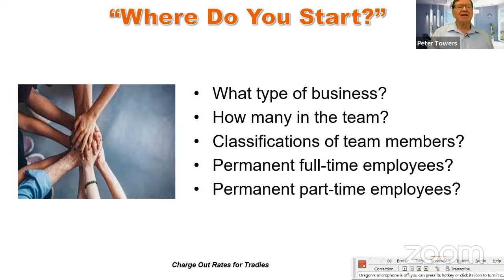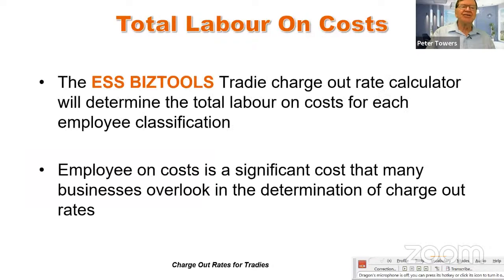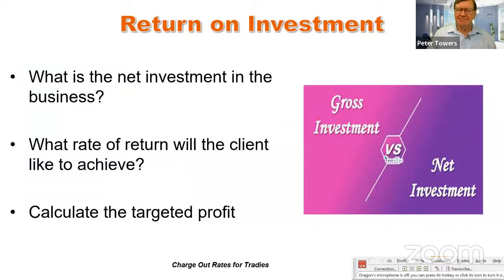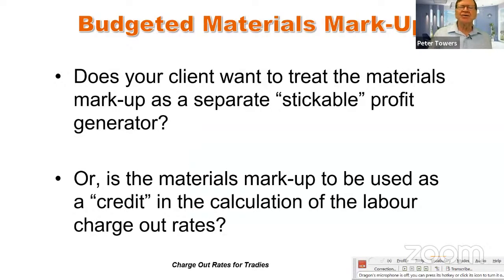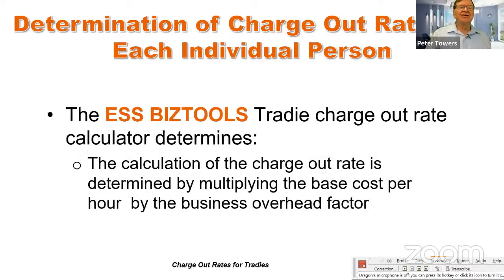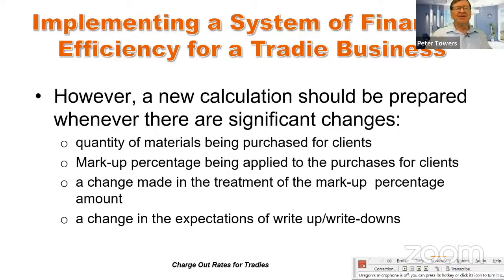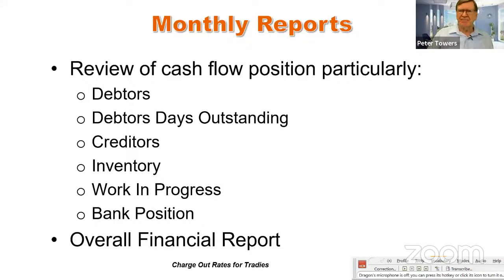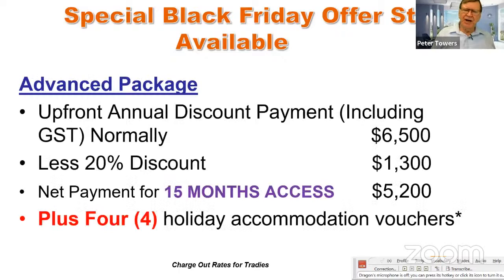ESS BIZTOOLS Webinar - Charge Out Rates for Tradies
Do you have tradespeople for clients?

This webinar will provide a demonstration on how to use one of our products, the Charge Out Rates – Tradies. This is one of the key products within the Business Advisory Services Starter Package which can help your tradie clients get better organised with realistic charge out rates, to help generate targeted profits, monthly financial accounts, KPIs and monthly business review meetings.